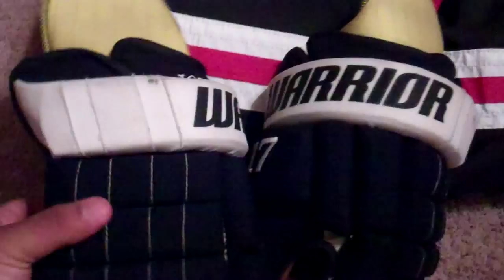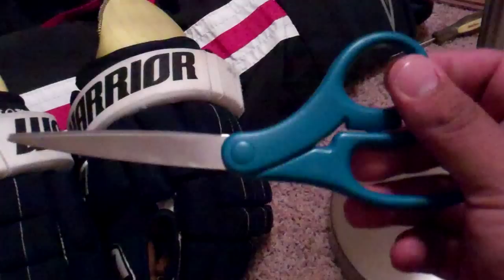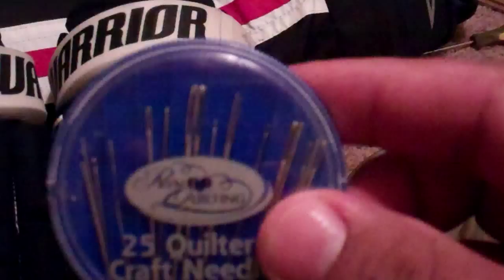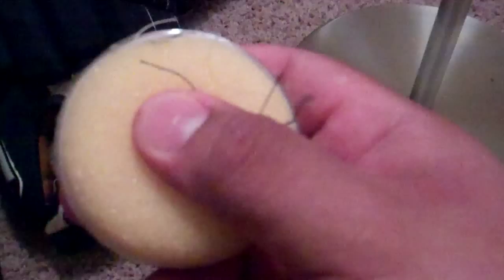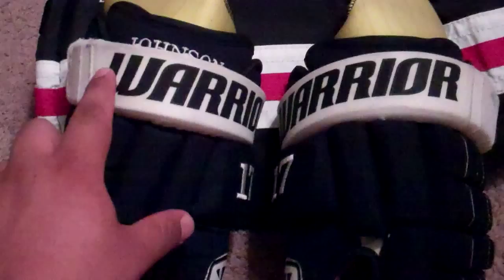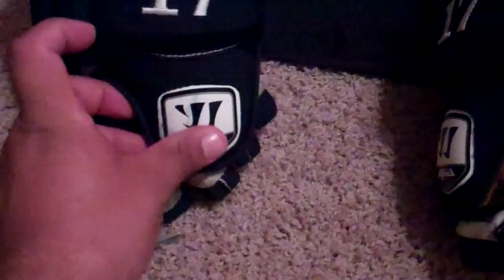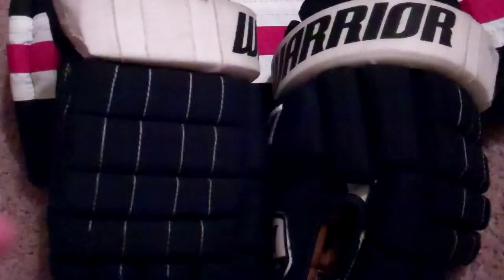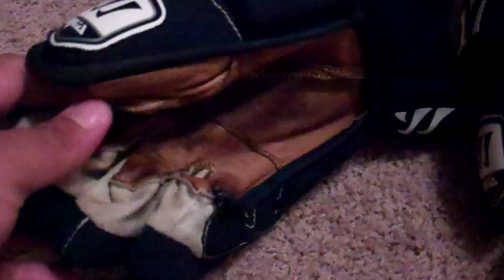Quick Way to modify Your Hockey Gloves: Adding Plastic Inserts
As per a few requests i show a quick proof of what i did and a run through verbally on how to do it and what you will need if you have a pair of gloves without pvc inserts and you want to make them more protective.  Enjoy, if you have more questions ask away i don't mind making a video.